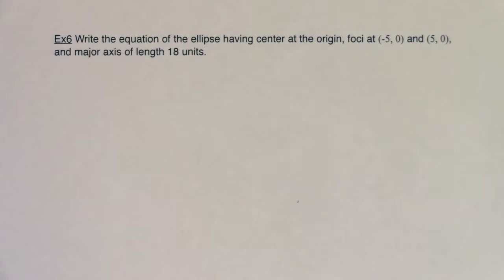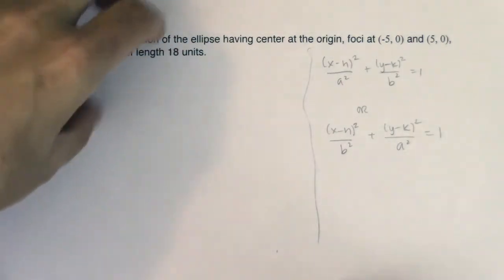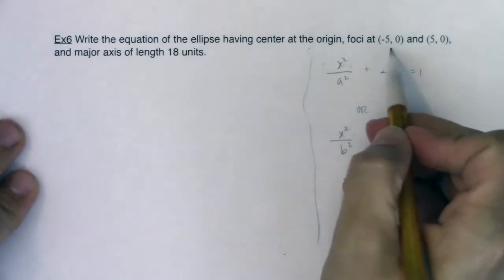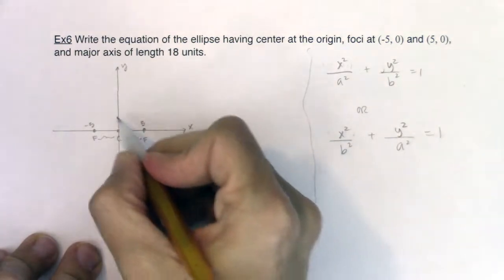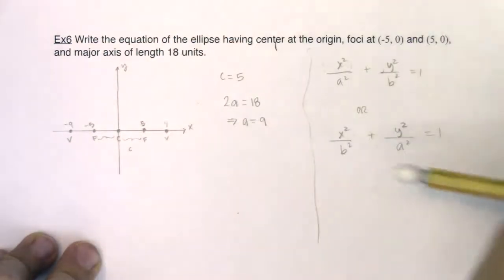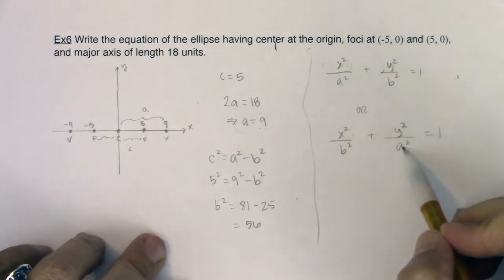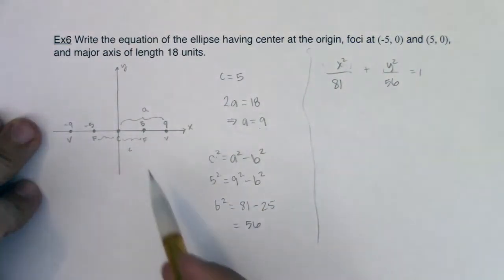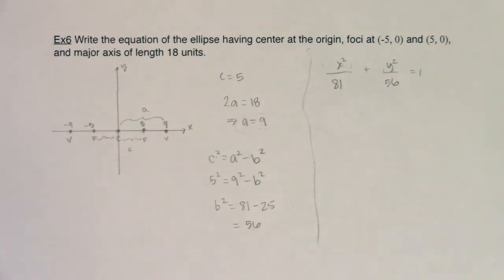Math 31 Section 8.1 Ex 6